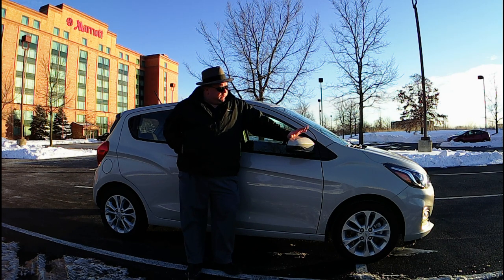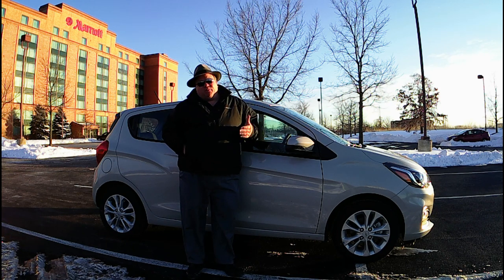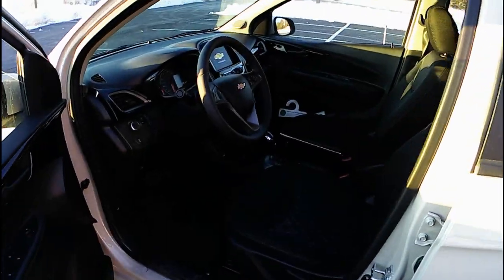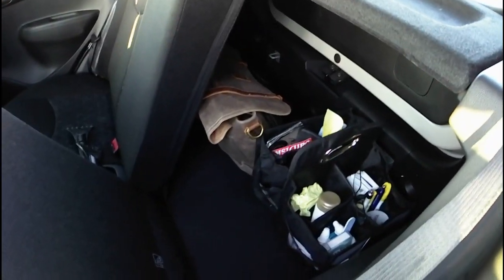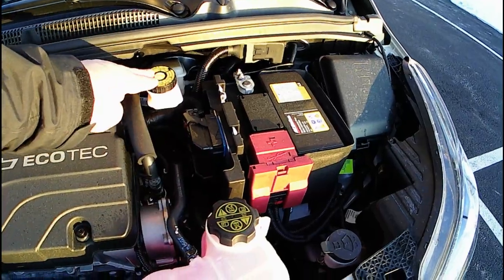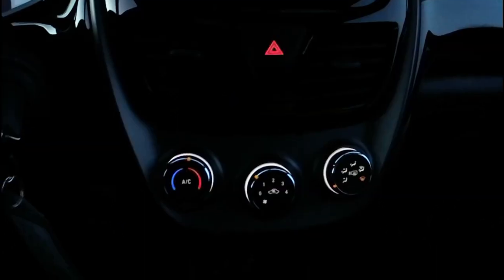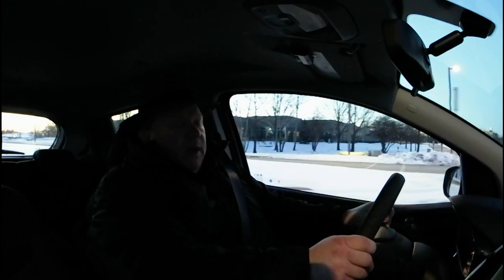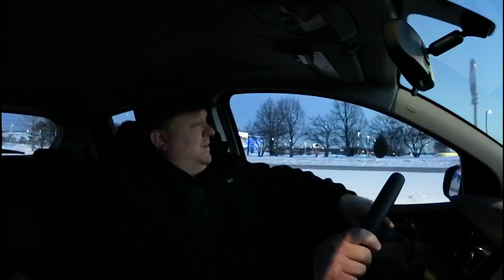2021 Chevrolet Spark Review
Here is a review of a 2021 Chevrolet Spark review, walk around & test drive.